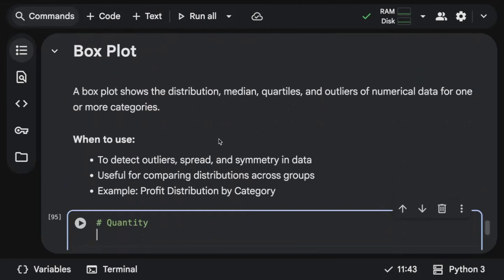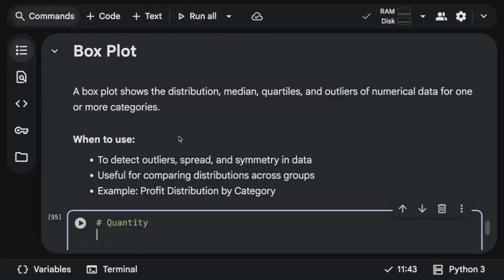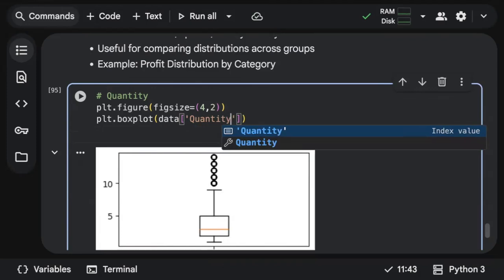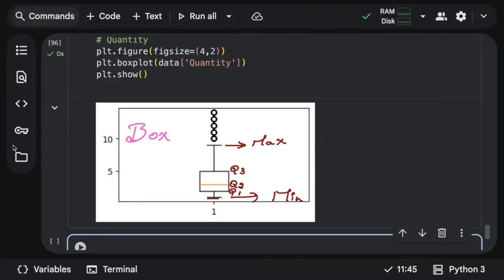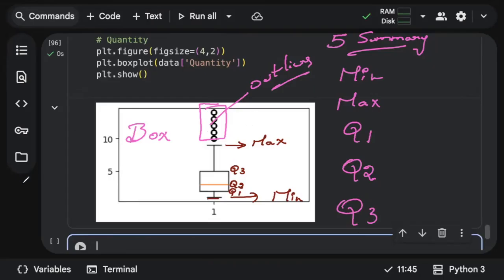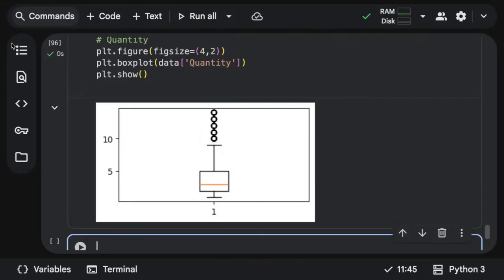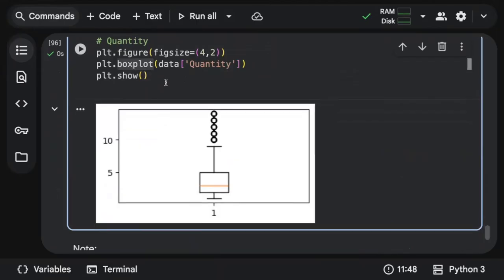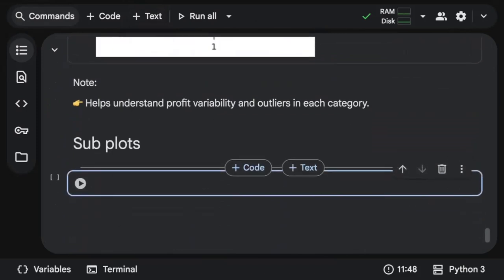How to Create Boxplot in Python | Matplotlib Tutorial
In this video, we explore one of the most important statistical visualizations — the Boxplot (also called Box-and-Whisker Plot).
You’ll learn:
📦 What a boxplot is
🔹 Understanding median, quartiles, IQR
🔹 How to detect outliers using boxplots
🔹 Creating boxplots in Matplotlib
🔹 Customizing colors, orientation, and labels
🔹 Comparing multiple distributions
🔹 Real-world examples (salary distribution, marks, sales, etc.)
🔹 When to use boxplots in Data Science & EDA
By the end of this video, you'll know how to interpret and create boxplots that give deep insights into data spread and outliers.
📌 Perfect for: Data science beginners, analysts, ML learners, and Python enthusiasts.